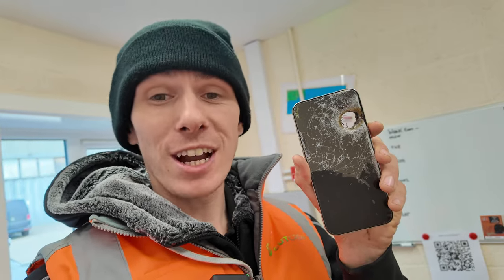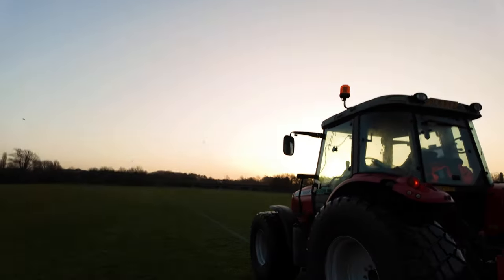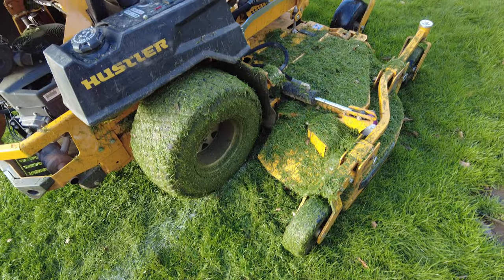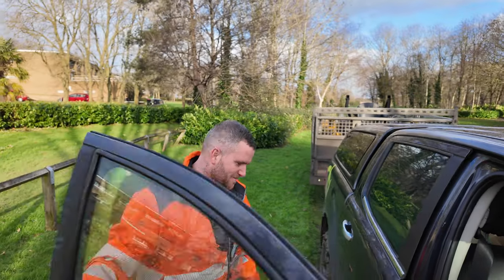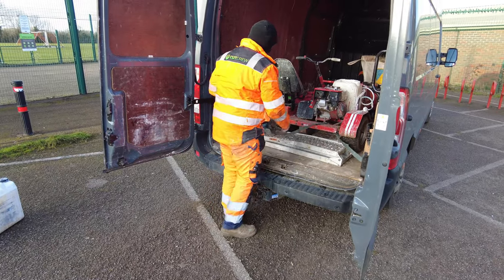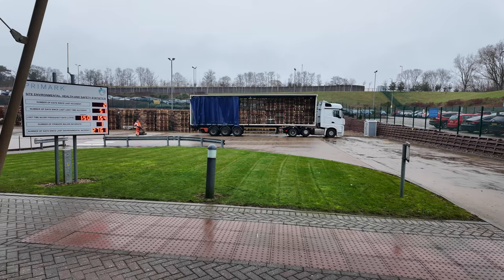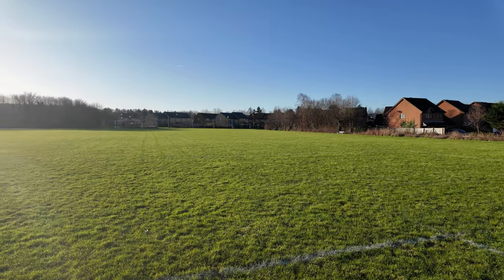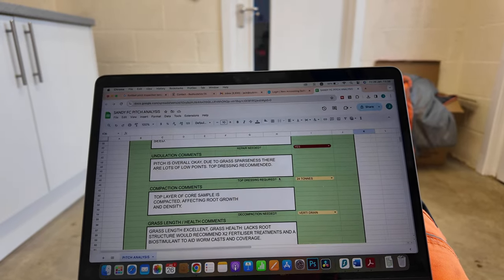Why BMTE Suprised Us....... EP57 Behind the Blade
Join the Cutcrew grounds maintenance team as we are go about our week in the commercial gardening world in this weeks episode of behind the blade: Why BMTE Suprised Us. EP57

In this exciting video, we carry out our commercial grounds maintenance tasks in schools, get lots of linemarking done with our trike and fleet paint. Get more verti draining done, whilst having some disasters! Oh and we go to the UK's Green Keepers show BMTE.

 This week, we're try to tackle our visits of in commercial landscape maintenance whilst dealing with the UKs amazing wet weather conducting commercial grounds maintenance / gardening tasks and even some landscaping! 🚜💪

So, if you're a fan of commercial grounds maintenance / gardening or just want to see some of the most advanced equipment in action, be sure to tune in to "Behind the Blade" every week.

Our channel is about commercial grounds maintenance and gardening how-to's. We cover lots of cool stuff such as product reviews, how-to's and how to operate as a commercial gardener , landscaper / grounds maintenance business.

EQUIPMENT WE RUN:
Kress UK Power tools
Trimax mowing systems
Wright mowers
Hustler mowers
Toro Mowers
Fleet Line marking Paint

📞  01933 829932